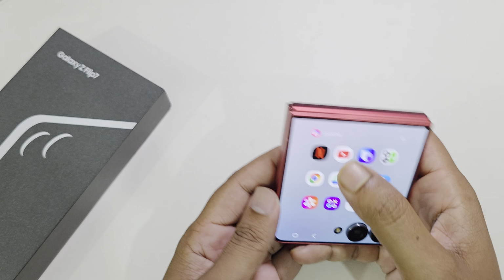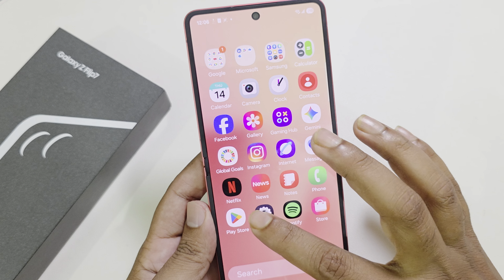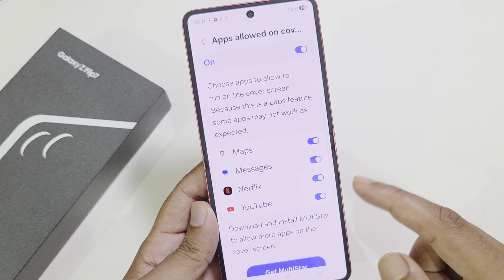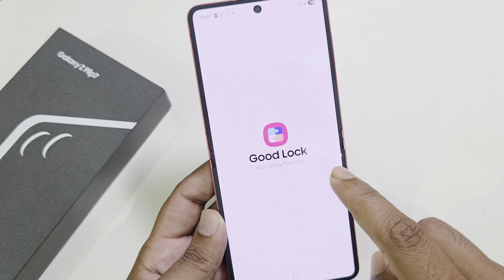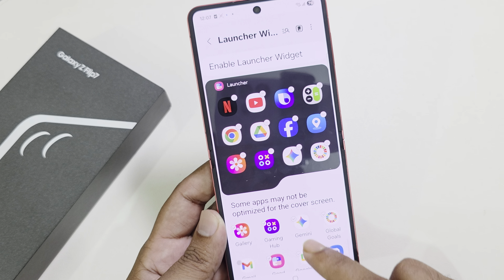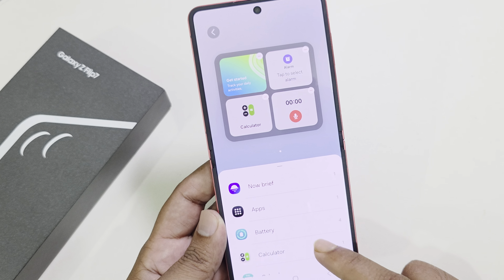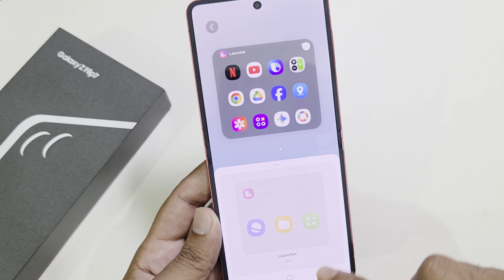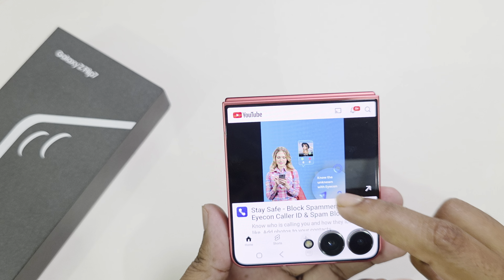Galaxy Z Flip 7: How To Use Any App On The Cover Screen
Learn how to open any app on the cover screen of your Galaxy Z Flip 7 with this helpful tutorial. Make the most of your device with this simple trick!